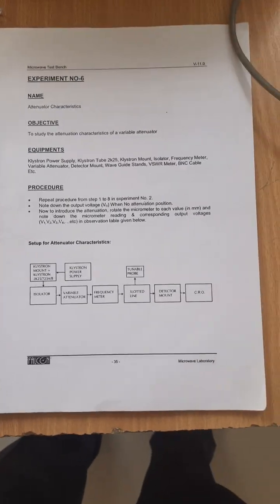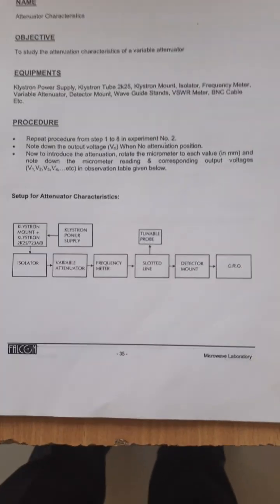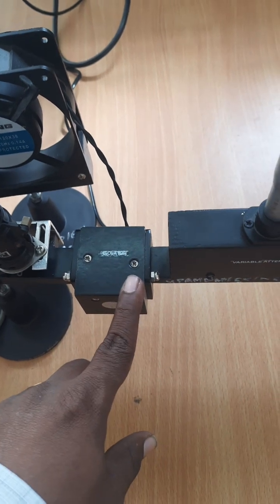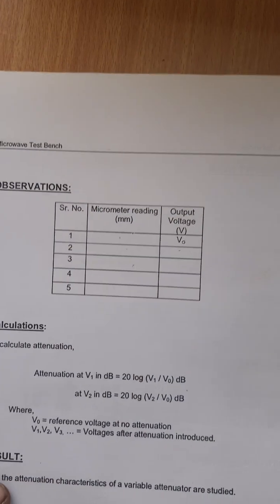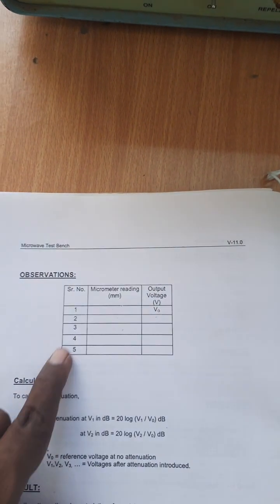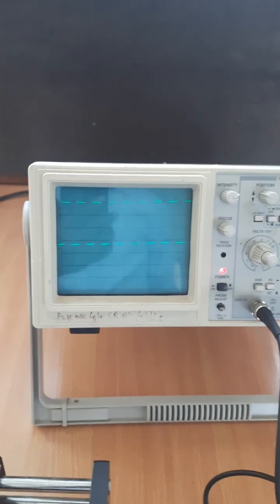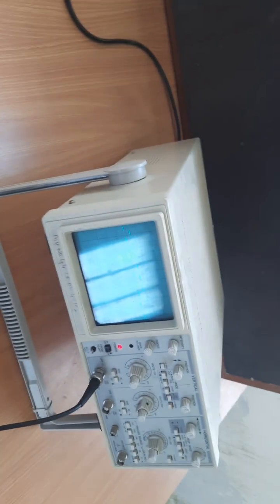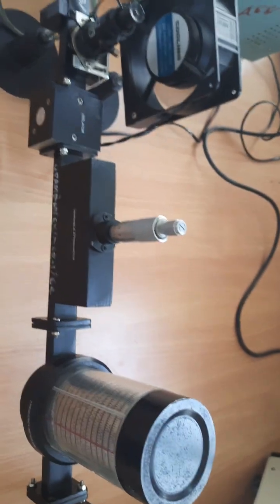Attenuator characteristics with the help of microwave test bench